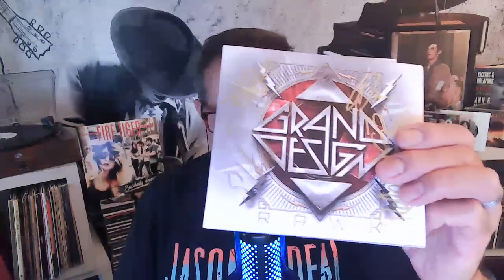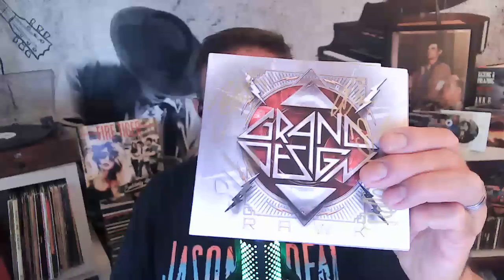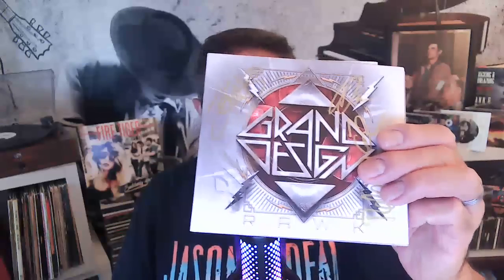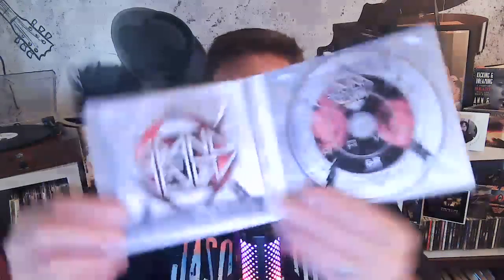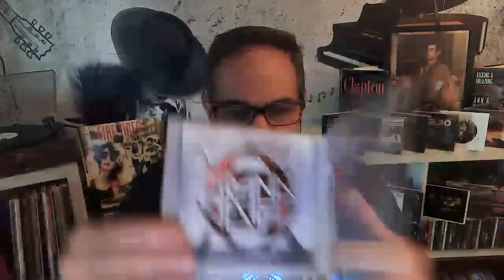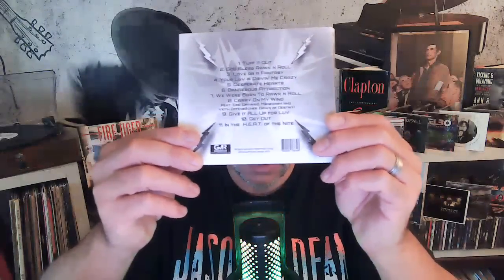Alice Cooper's Christian Hypocrisy